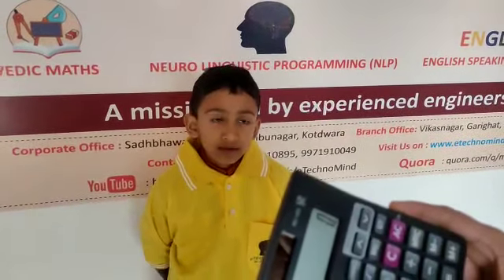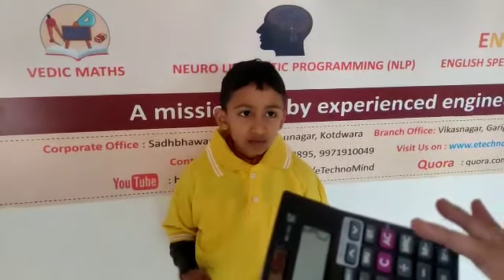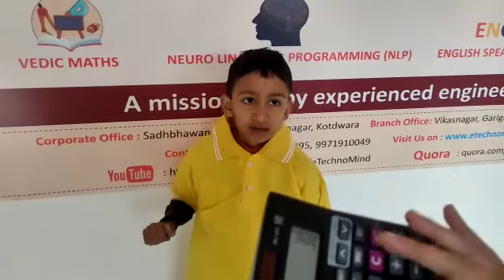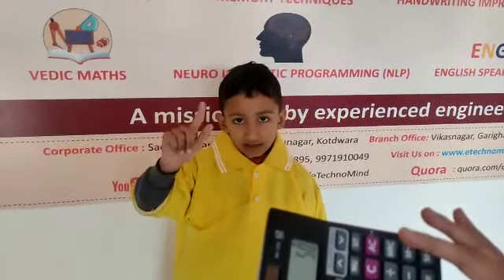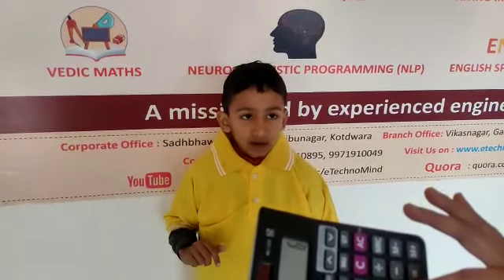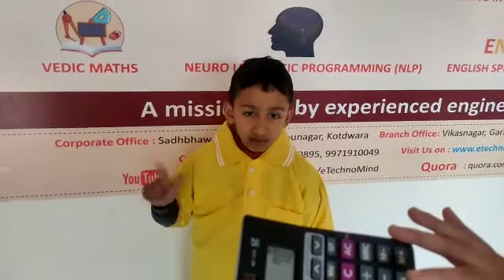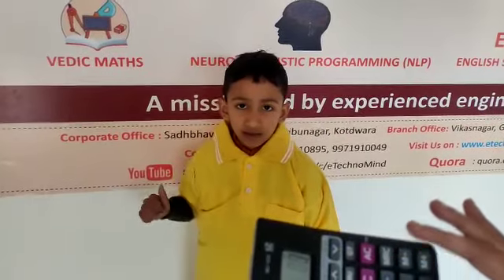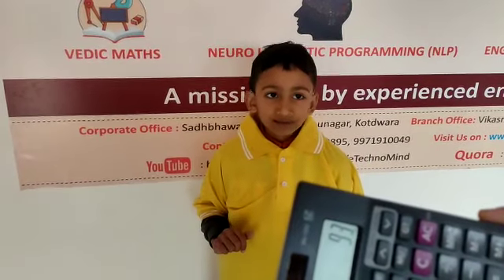Single digit addition & subtraction by little champ Keshav Sundriyal - e-Techno Mind Kotdwara.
In this video you can see the single digit addition & subtraction  by Keshav Sundriyal with visualization method. He lives in Kotdwara.

We congratulate him for this achievement. Best of luck for your bright future  Keshav.

 Begin the journey of self-transformation with our courses.
1- Distinctive Abacus
2- Vedic Maths
3- Brain boosting exercises
4- English Speaking
5- Public Speaking
6- Handwriting improvement
7- Neuro Linguistic Programming
8- Memory Techniques

e-Techno Mind
We chase excellence